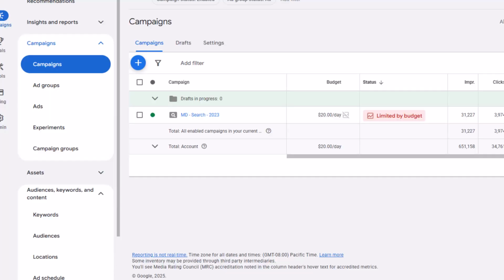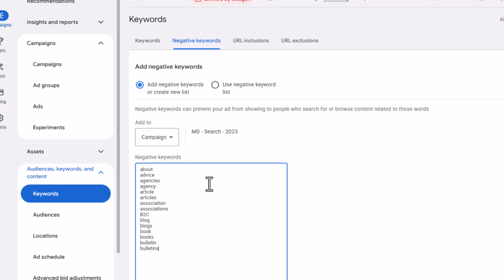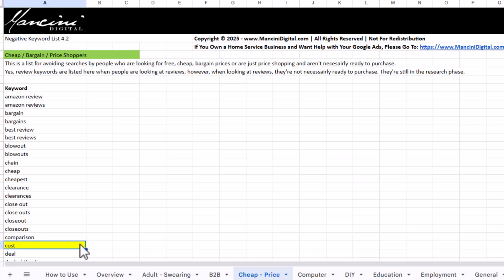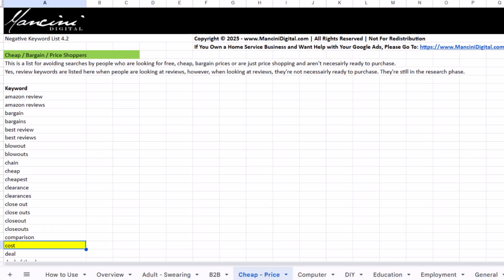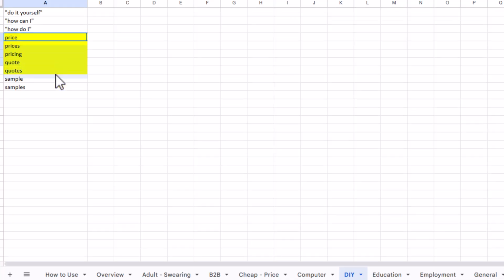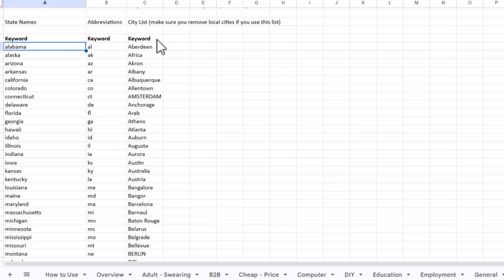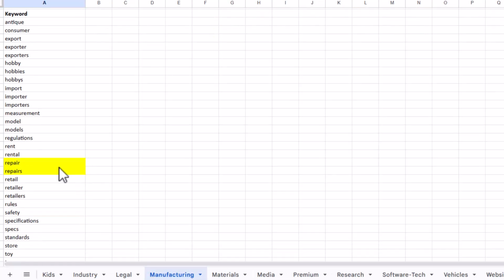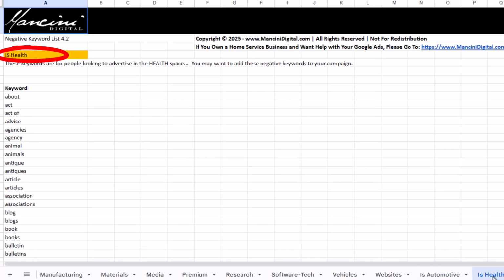How to Use the Google Ads Negative Keyword List (Home Services)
If you just downloaded my negative keyword list for home service businesses, watch this before you paste anything into your Google Ads account.

In this short video, I walk you through how to use the negative keyword spreadsheet the right way, including:

Why you shouldn’t copy/paste every keyword without checking it.

How to handle the yellow-highlighted keywords (like “cost” or "repair").

When to block price shoppers and when to leave those searches alone.

How to use the adult/swear word tab to keep angry users away from your ads.

Why there are duplicate keywords across tabs (and why that’s okay).

How to use the Geography tab so you don’t show ads in other states.

What to do with tabs like Manufacturing, IS Automotive, IS Health, IS Real Estate, and IS Travel.

If you take a few minutes to customize this list for your plumbing, HVAC, electrical, pest control, roofing, or lawn care business, you can stop a ton of useless clicks while still showing up for the jobs you actually want.

If you want help setting up or managing Google Ads for your home service business, my agency Mancini Digital works only with service companies.